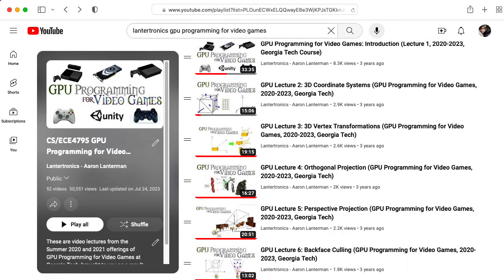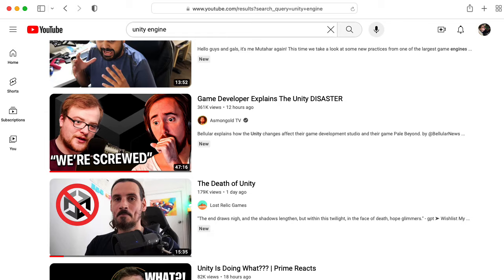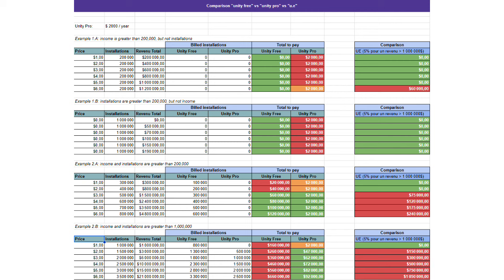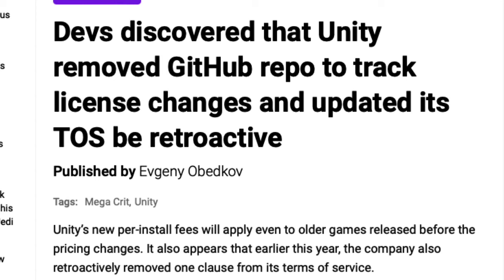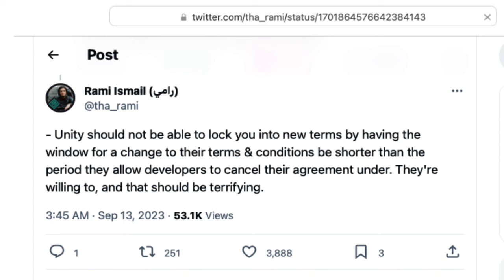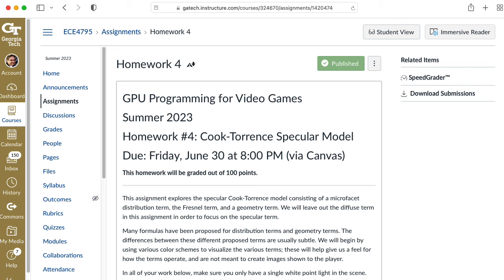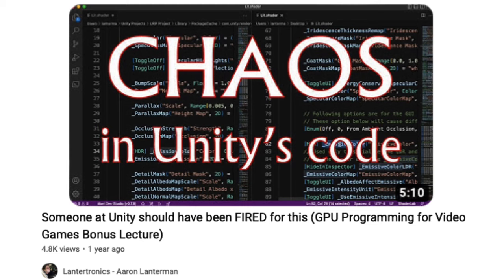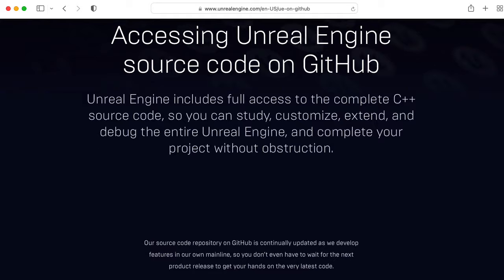The WORST Part of Unity's Betrayal of Game Developers and the Vision of its Founders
I've used Unity in my GPU Programming for Video Games class since 2014. Unity's shockingly bad corporate leadership is making me rethink that.

0:00 -- Introduction
0:50 -- Altering the deal
2:05 -- Breach of trust
3:22 -- My dilemma